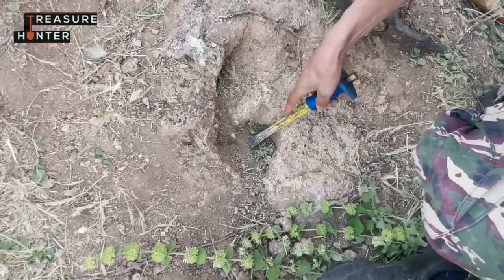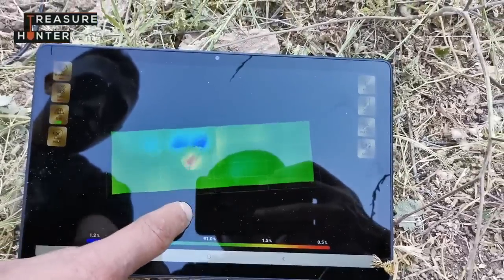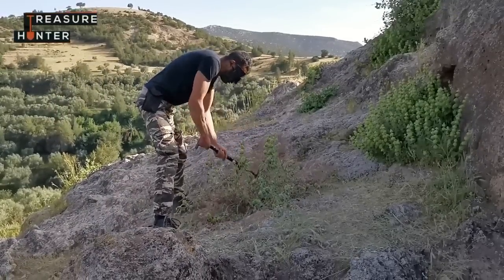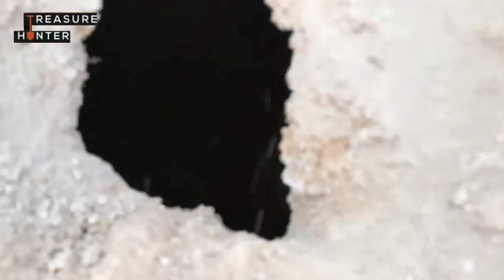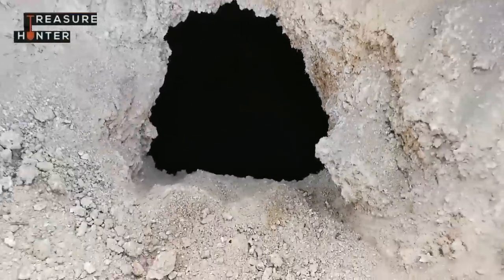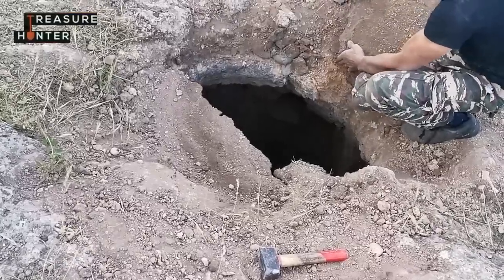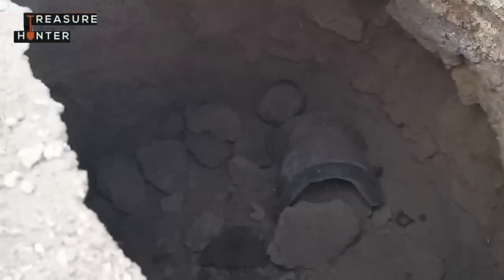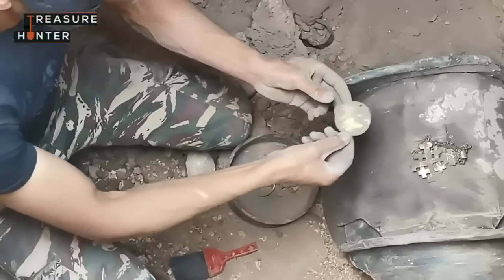Detecting the treasure of a Roman knight by a metal detector PHOENIX 3D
To buy the metal detector GOLD MASTER GENERAL TRAINING 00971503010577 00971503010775 ;;;;;;;;;;;;;;;;;;;;;;;;;;;;;;;;;;;;;;;;;;;;;;;;;;;;;;;;;;;;;;;;;;;;;;;;;;;;;;;;;;;;;;;;;;;;;;;;;;;;;;;;;;;;;;;;;;;;;;;;;;;;;;;;;;;;;;;;;;;;;;;;;;;;;;;;;;;;;;;;;;;;;;;;;;;;;;;;;;;;;;;;;;;;;;;;; Treasure hunter is a YouTube channel interested in some methods of detecting treasures and the method of extracting them using metal detectors. Welcome, dear adventurers. I am now on this cliff carved in the form of a huge statue. There are many relics in this area where this place was built by an ancient civilization. As you will see, in the place where this statue looks, the ruins of dilapidated buildings. And near it there is an old cemetery. By analyzing the architecture and some of the symbols found in this place, it seems that the place belongs to the Roman civilization. We will try to go down to this place and explore it closely. Today we brought the Phoenix metal detector that works with 3D imaging technology, we will try to scan the place to get a picture of the underground place. As you can see, after the scanning is over, we analyze the image, and notice this three-dimensional clip, where there are four colors. As for the blue color, it indicates space, the red color indicates precious metals, and the orange color indicates a mixture of soil and minerals. Here we notice the presence of a void in the form of a cave, and at the bottom of the cave we notice the red color, which indicates precious metals. We will try to find the door to the cave. Following the pictorial clip, I should be exactly above the entrance to the cave. Yes, there is a cave to continue digging. I will try to enter. We are now in the cave. I will use acoustic scanning technology and scan inside the cave. Here I got a strong signal and this reddish-orange color indicates a mixture of soil and gloss. Yes, there is a jar, let's take it out. Oh my God it's full of coins. It's great coins. We will try to analyze it and see to which era it belongs. ancient coins excavation for treasures, ancient coins, Treasure hunting by metal detector TREASURE MEGA GIANT ! GOLD SENSATION 2022 found a treasure chest we found a treasure box Metaldetecting metaldetector treasurehunt treasurehunting Adventure treasure diecast supertreasurehunt metaldetectingfound history hotwheelscollector gold geocatching deacastcollector goldhunt goldhunting hobby metalldetektor magicaltreasure nature detecting +Videos of the treasures we found+